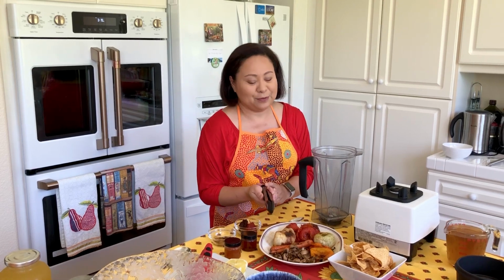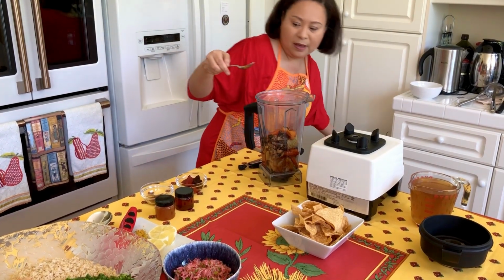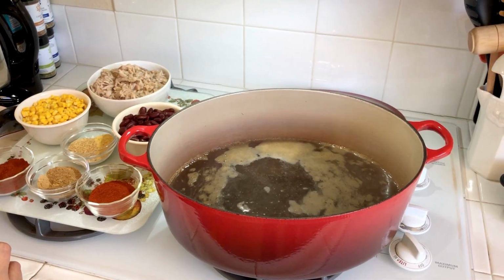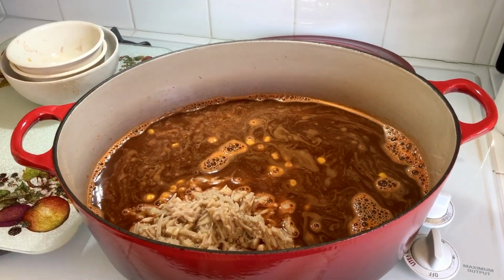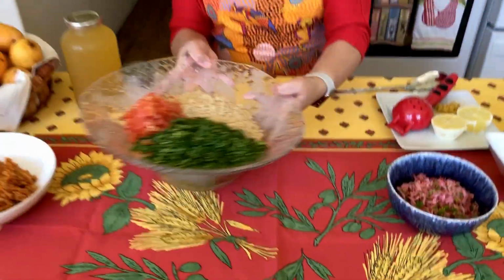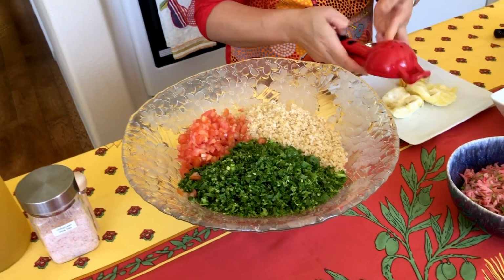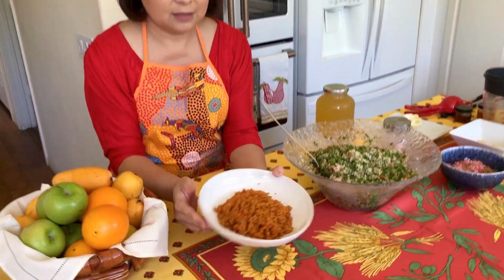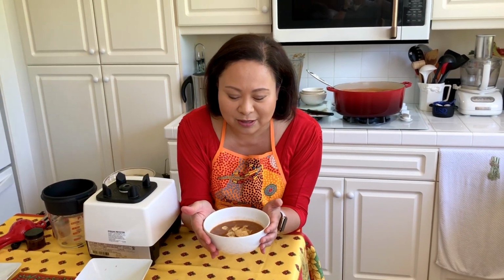Tortilla soup, Turkish bulgur pilaf, tabouli, radish salad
Plantbased cooking - Latin and Mediterranean Fare

Craving tortilla soup?
How about tabouli?
I was. I actually made both in this episode. Plus sharing Turkish bulgur pilaf, radish salad and more 😋